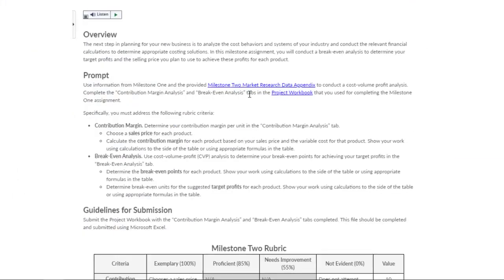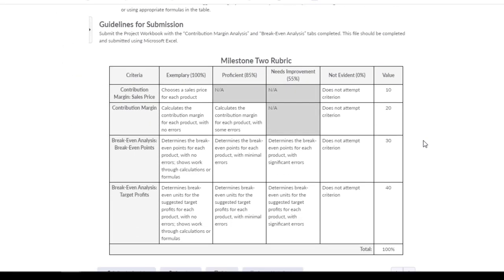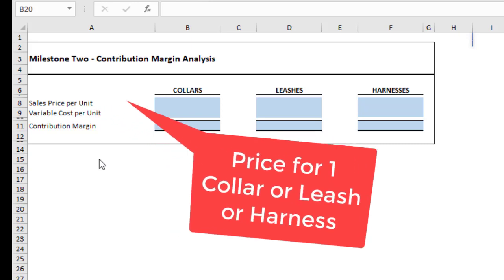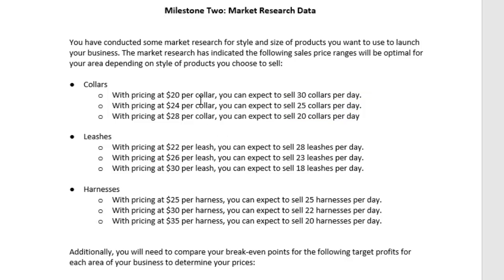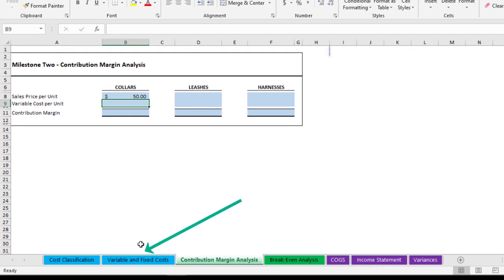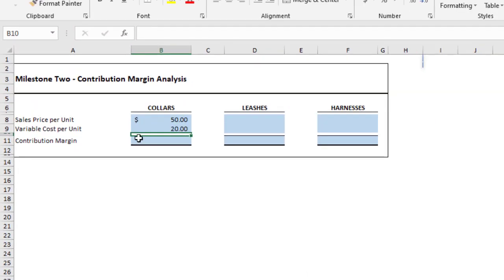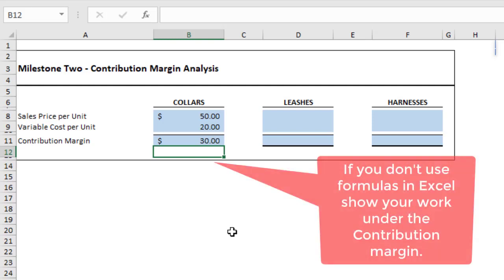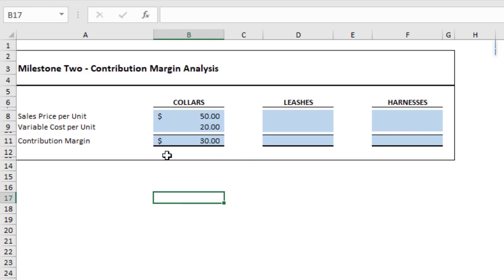ACC202 Project: Contribution Margin